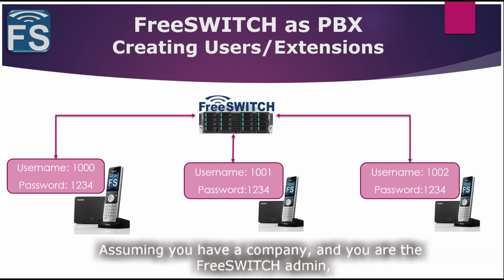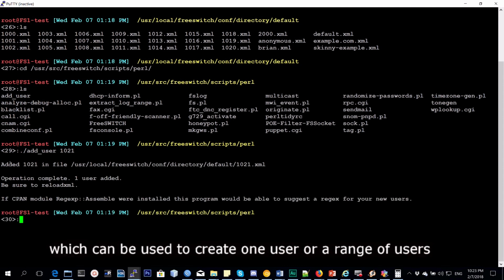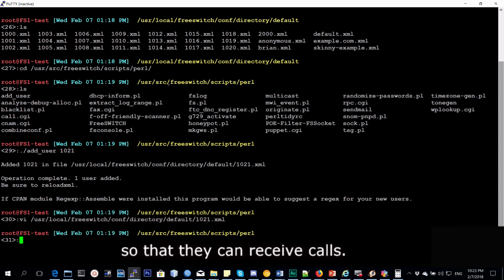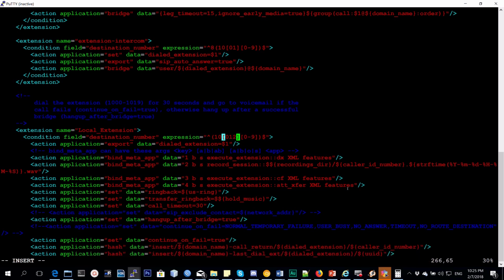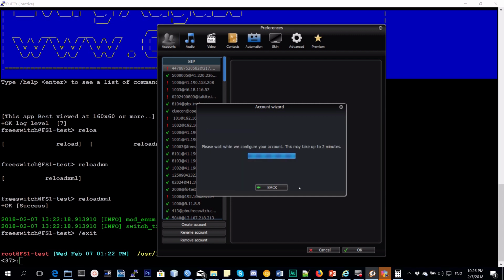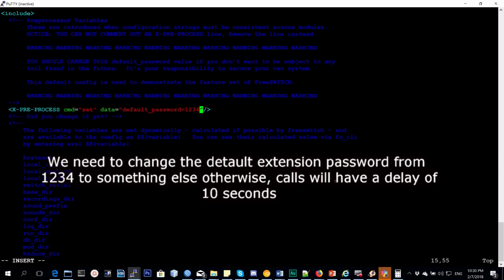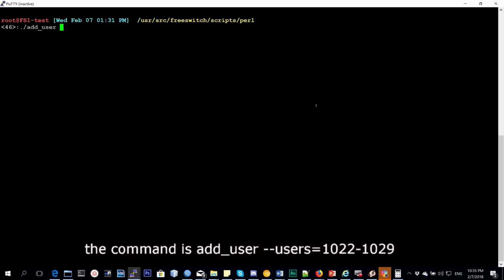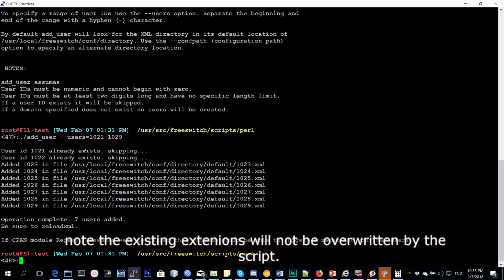FreeSWITCH with Fred - FreeSWITCH PBX Creating Users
In this video, Fred Muteesa shows how to create a range of users in FreeSWITCH